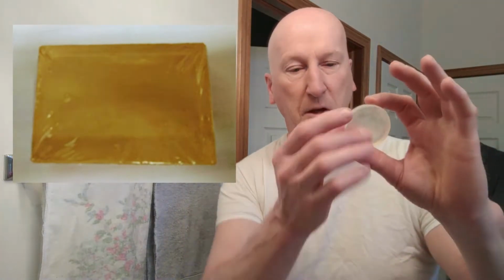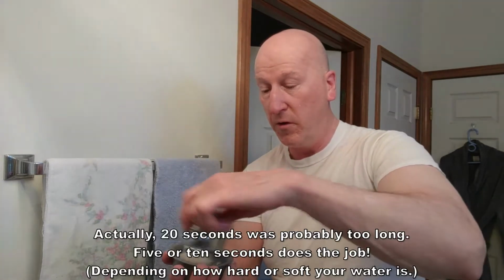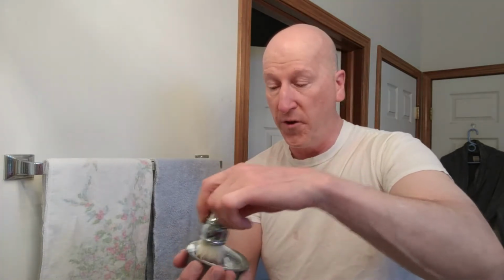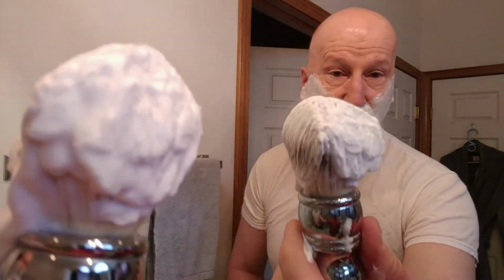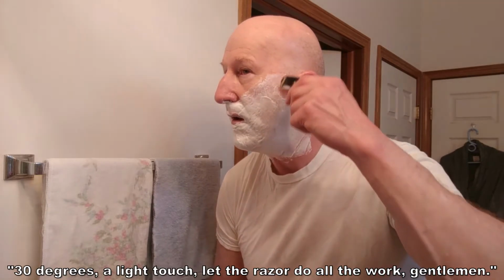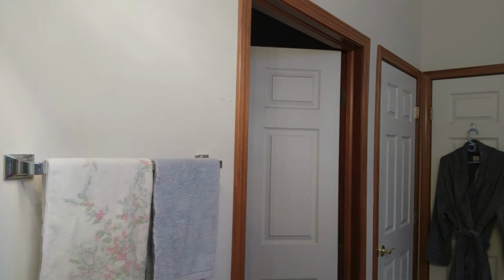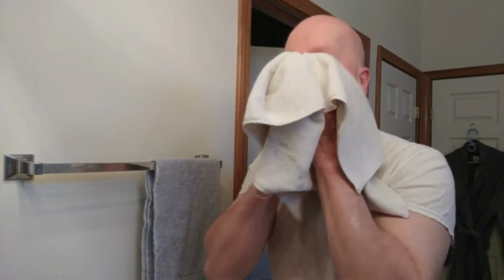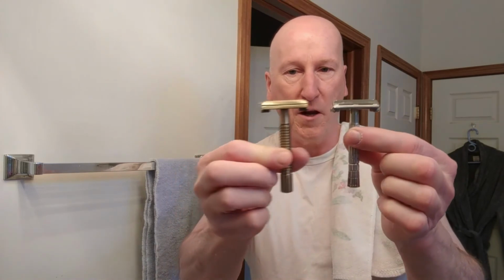Barista Shaving Soap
I take Barista Shaving soap from shavemama.com on a test drive. This is a sample that Sheldon Cwinn very kindle sent me. The official coffee scented version will soon be available.  for all the details.

for details on how to enter!